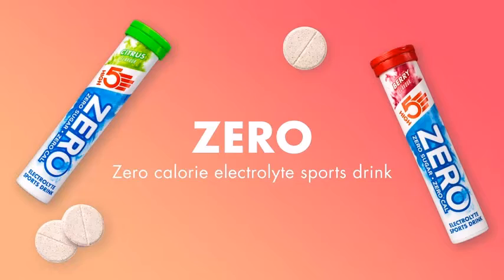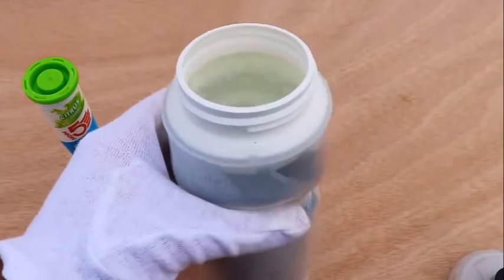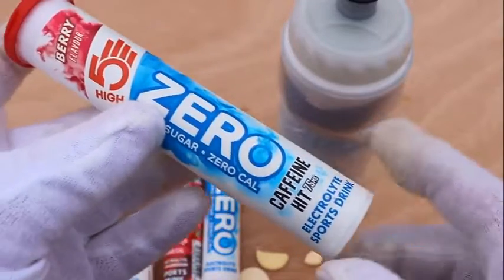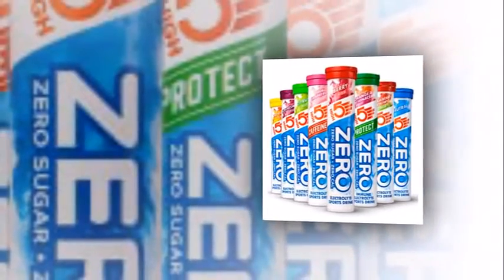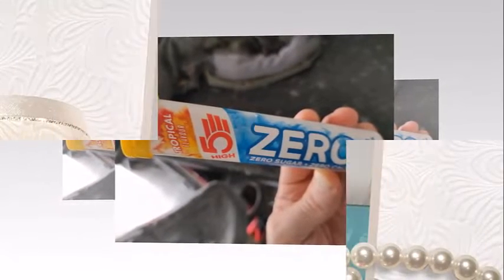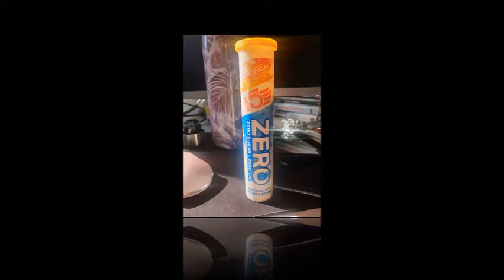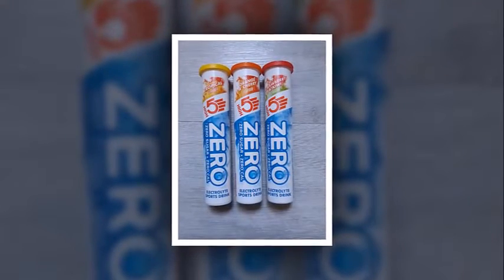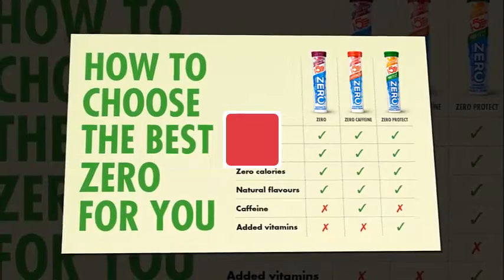High5 ZERO Electrolyte Tablet Review | Sports Drink Tablets | Amazon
Why Pay More For Electrolyte Tablets?
A Review Of The High5 Sports Drink Tablets
THE BEST Electrolyte Products For Runners 2021

High5 Zero electrolyte drink comes as a tube of 20 tablets. You mix one or two with water in your bottle and drink it to replace minerals in the body lost  by sweat, which helps to prevent muscle cramp. if you are new to my channel please do subscribe and click that bell icon so that whenever i upload videos you will be notified .
Before studying that claim in more detail, first let's look at the drink itself. Zero comes in three flavours - Berry, Citrus and Cherry-Orange - but the important ingredients are the same, including sodium, calcium, potassium and magnesium, plus dashes of Vitamin C and Green Tea Extract.

Zero's nutritional information indicates that all 20 tablets contain a total of 2g of carbohydrate (making it 0.1g per tablet), with each tablet providing 7 kJ or 1.7 kcal of energy according to the packaging, or 1.4 kcal according to the High5 website. But we're talking gnats. Either way it's a tiny amount of carb, making Zero virtually-calorie free. Hence its name, I guess. But as carb is the main thing you need to keep you going on a big bike ride, Zero is definitely not an energy drink.

But does it help reduce cramps? Yes. I suffer from muscle cramps in my legs after about 60 miles on long rides, and find I can definitely reduce this problem by using High5 Zero drink. I usually drink two bottles the day before a big sportive, and then have another one in the morning before the start. On the ride itself, I wrap a couple of tabs in a plastic bag, and add them to my bottles at one of the feed stations.

(That's another advantage: dropping tabs into your bottle is easier than spooning in power.)

Based on my experience, I'd say that if you suffer from cramps then this Zero drink will definitely help fight them off during long rides (or even short rides). The actual amount you need to drink will be a case of trial and error, and as with any energy product you should test it during training first before using it for real in a race or sportive.

So far, so good. Now let's have a look at that fat-burning claim.

The High 5 advertising says that that test subjects using Zero 'burn 41% more fat', implying that using this product can help you lose weight. While this is absolutely true, it's only because Zero contains virtually no carbohydrate. And if your body has no carb to use as an energy source, then it'll burn fat.

If you had only water in your bottle, you'd burn fat at pretty much the same rate. (Admittedly, the electrolytes in Zero might help you ride a bit further, but only by keeping the cramp at bay).

If you look closely at the High 5 advertising, you will see the 'burn 41% more fat by drinking Zero' claim is qualified by another statement in smaller type: 'instead of a normal sports drink'. Ah yes. That would be the carbohydrate-loaded normal sports drink. It's simply not comparing like with like.

Don't get me wrong. As a source of electrolytes for avoiding cramp, High 5 Zero is brilliant. But you shouldn't be mistaken into thinking it's some kind of magic potion for shedding excess kilos.

So while it's fine to use just High 5 Zero alone when training, if you're racing or riding long sportives then you'll usually need to take on carbohydrate as well (via energy gels, bars or normal food), and you'll also need to keep up the liquid intake. The right food and drink remain important for avoiding cramp; using electrolyte replacement doesn't preclude this.

A tube of 20 tablets of High5 Zero costs £6.98 from the High5 website. You can get it for a similar amount at your local bike shop, and for a bit less at the usual big on-line stores. On a crude tabs-per-quid basis, this is cheaper than most similar products from competitors and represents good value.

Verdict
Excellent drink mix to help replace vital minerals and avoid cramp. Can also help burn fat, but only because it provides no energy.
best running gear reviews
best electrolyte drink for running
best sorts drink for runners
runner
high5 zero review
hydration for runners
hydration
running
vegan supplements for runners
polar bottle review
running shoes reviews
running gear
marathon running
marathon nutrition
marathon hydration
best electrolyte tablets for runners
high5 sports review
best vitamins for runners
best drink for running in the heat
hot weather running